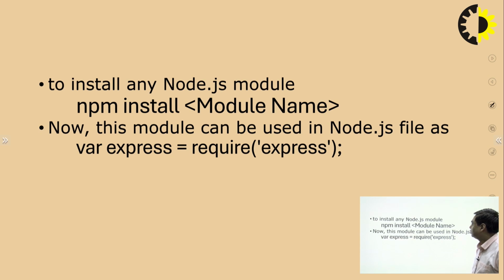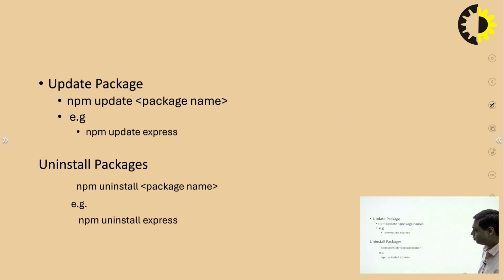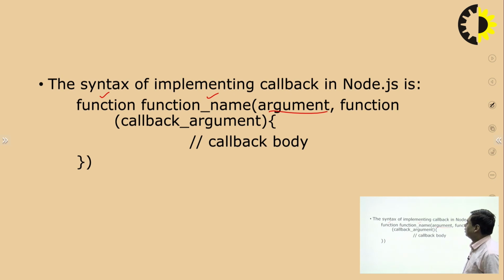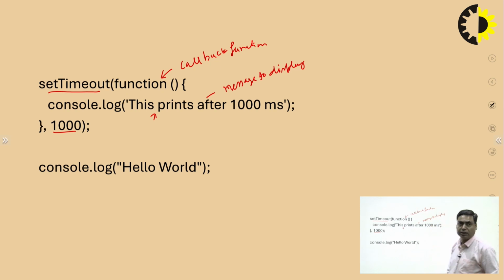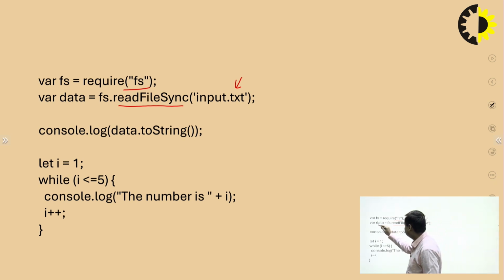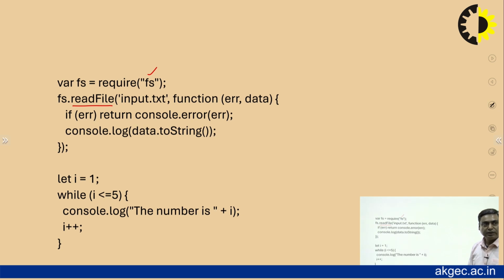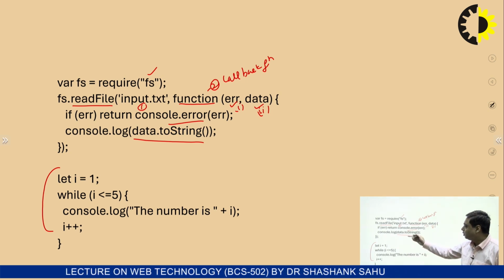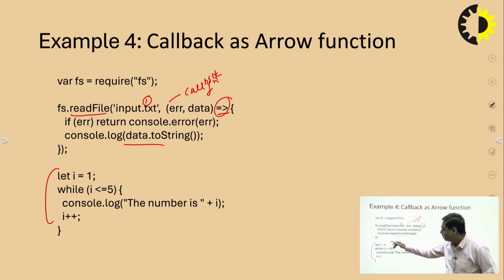NODE JS 2 || WEB TECHNOLOGY || LECTURE 02 BY DR SHASHANK SAHU || AKGEC